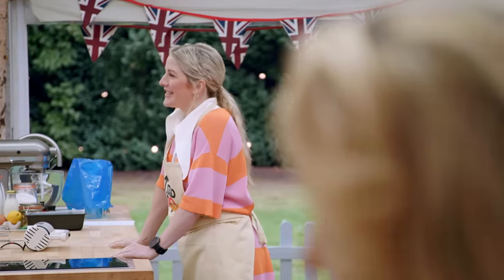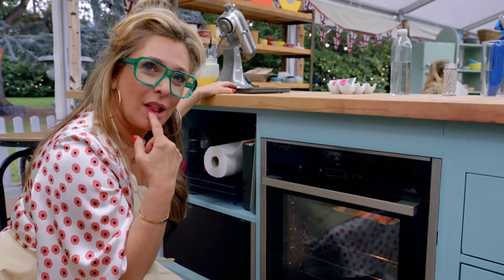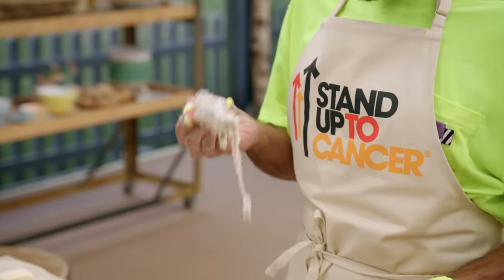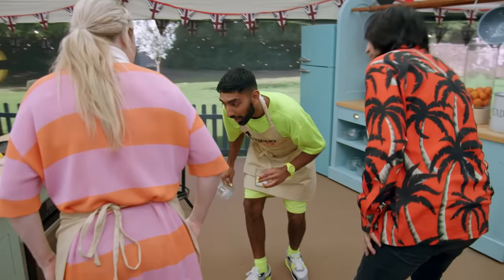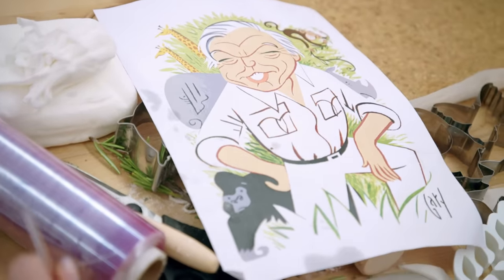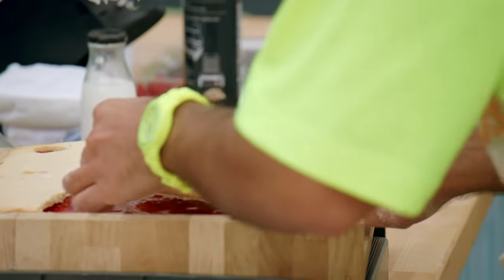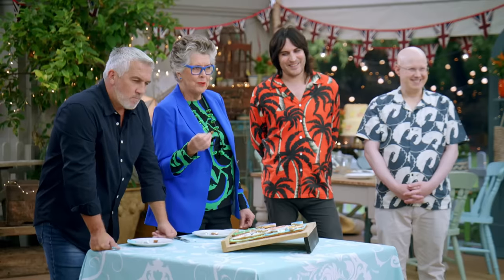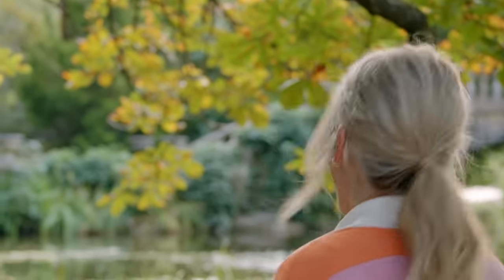Ellie Goulding bakes Sir David Attenborough out of biscuit?! | The Great Stand Up To Cancer Bake Off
Singer-songwriter and UN Environment Ambassador Ellie Goulding put her baking skills to the test alongside actor, writer and comedian Mawaan Rizwan, TV presenter Sophie Morgan and actress Tracy-Ann Oberman to raise awareness for Stand Up To Cancer. The celebrities tackled marble cakes, jam roly-polys and a biscuit portrait in honour of their own celebrity hero. Will the singing superstar triumph or let her bakes burn, burn, burn?

0:00 Introduction: Ellie Goulding
0:12 Signature Challenge: Marble Cake
0:56 Technical Challenge: Almond & Cherry Jam Roly-Poly
2:01 Showstopper Challenge: 'Celebrity Hero' Biscuit Portrait

CATCH UP with the latest series on Channel 4's All 4

ABOUT BAKE OFF:
The Great British Bake Off is the ultimate baking battle where passionate amateur baking fans compete to be crowned the UK’s Best Amateur Baker.

ABOUT THE GREAT STAND UP TO CANCER BAKE OFF:
The Great British Bake Off welcomes an array of famous faces into the Tent to battle it out for the coveted Star Baker apron in aid of Stand Up To Cancer. In each episode, the celebrities tackle Signature, Technical and Showstopper challenges - all under the watchful eyes of judges Paul Hollywood and Prue Leith.